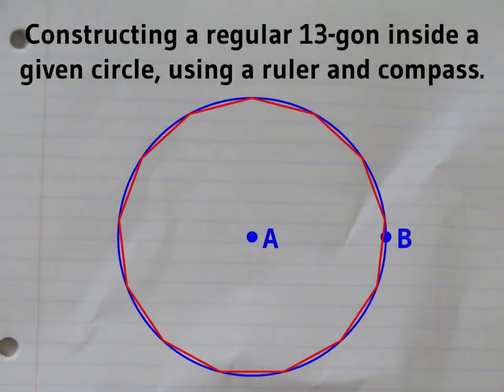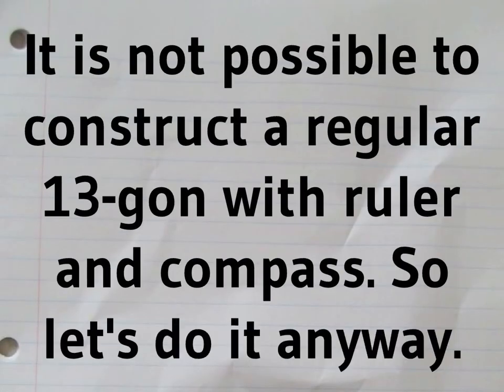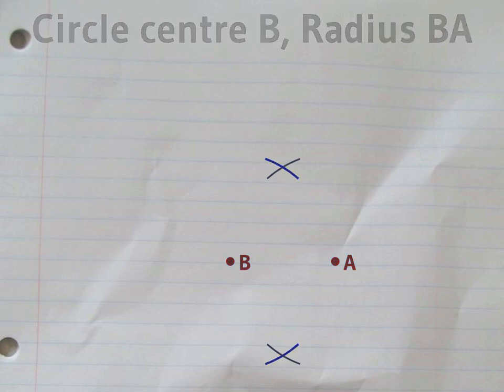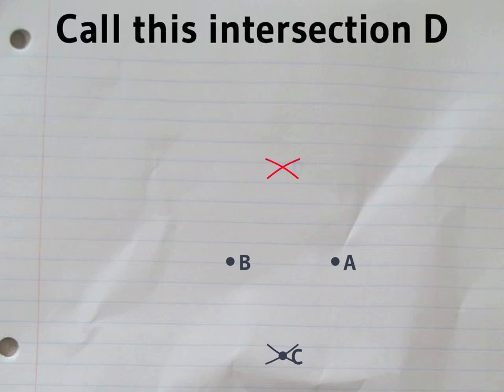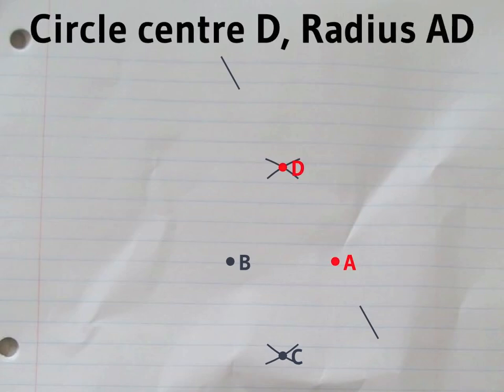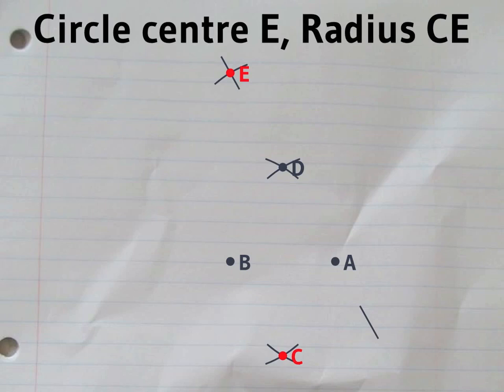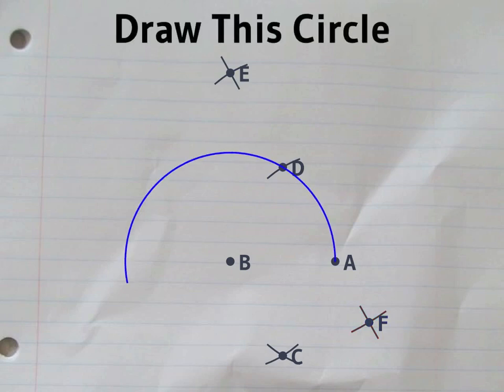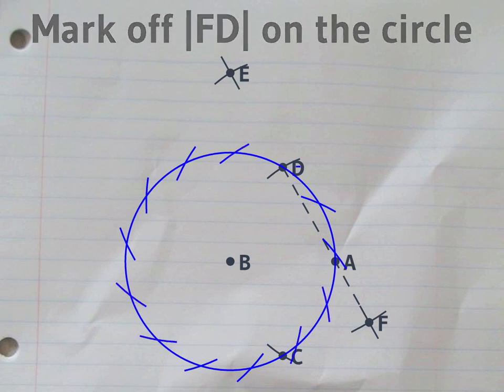Constructing a tridecagon (triskaidecagon) in a circumcircle with ruler and compass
It's not possible to construct a regular 13 sided polygon (tridecagon or triskaidecagon) using a straightedge and a compass. However, you can get so close that you won't be able to see the difference. This video shows you how.

The polygon gets (almost) constructed inside a given circle, that becomes the circumcircle of the polygon.